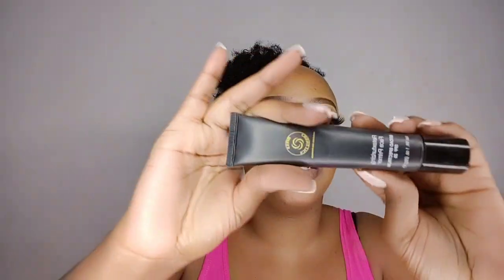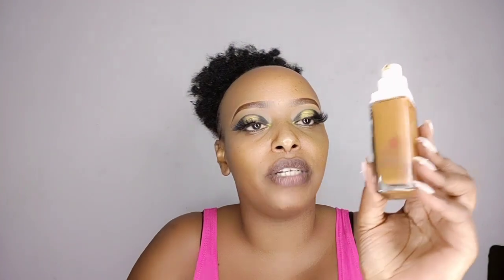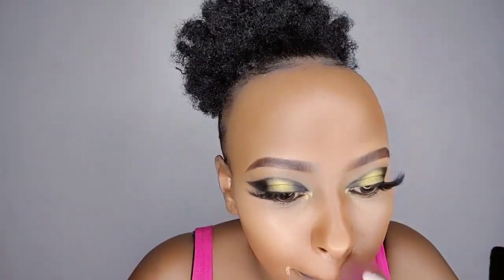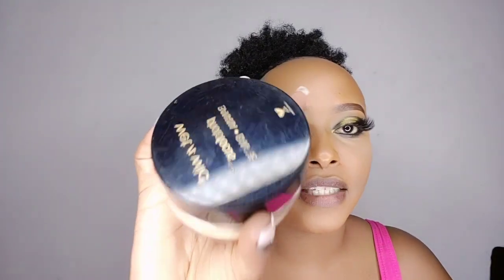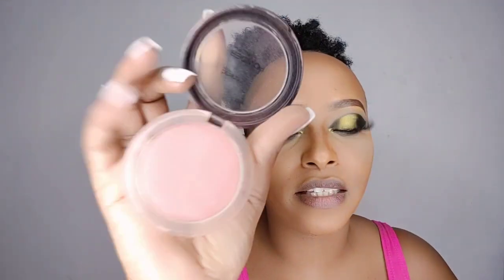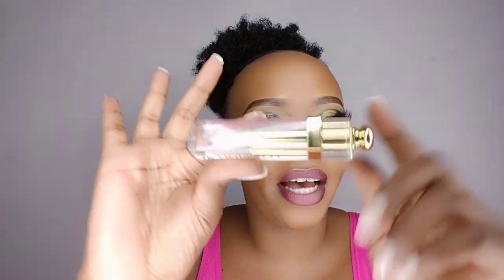HOW TO DO HALO SMOKEY EYE MAKEUP (Full Makeup Tutorial)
Today i had fun creating this halo eyeshadow makeup and this can be a nice night out or photoshoot makeup
Let me know whether you can be bold enough to rock this look on the comment section down below

PRODUCTS USED

Eyes
Davis number 3 eye pencil
La girl concealer - fawn
Maridadi palette
Maybelline colossal Kajal
NK Lashes
Golden rose mascara

Face
Garnier even tone moisturizer
Divas cosmetics primer
Maybelline super stay foundation-Warm coconut
La girl concealer- beige
La girl pwd to contour
Wet & wild banana setting powder
La girl finishing powder
Trend it up blush
J-cat highlighter setting spray
City colour setting spray

LIPS
Sleek lippie
Victoria secrets lippie